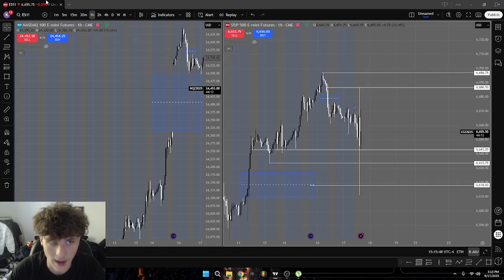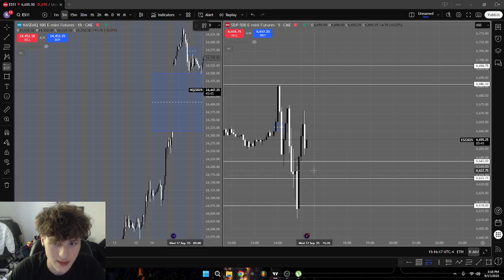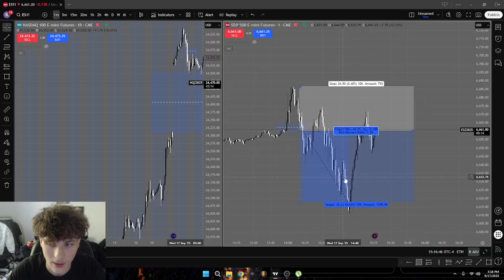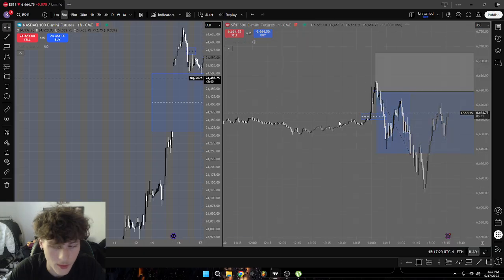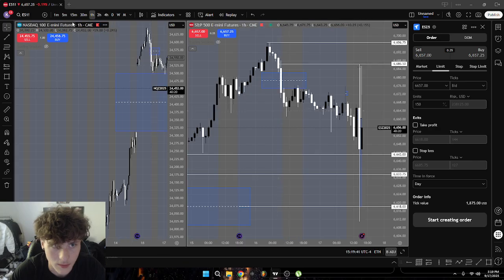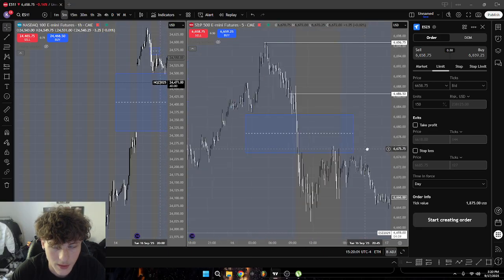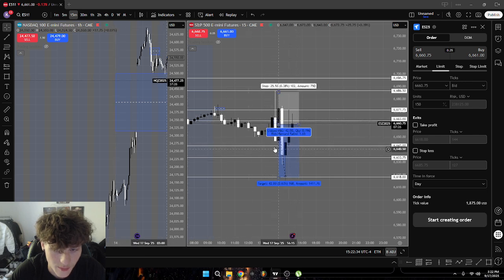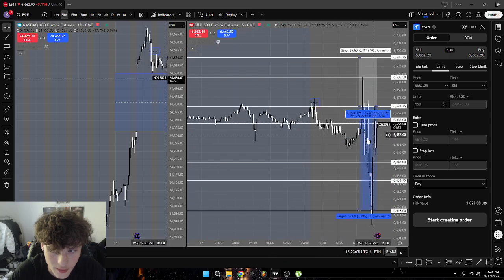How YOU Could've Made $425,678 Trading FOMC | Market Recap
Fed rates were chopped in half today meaning the market was bound to dump and there was a perfect short setup after sweeping London and New York buyside we have a 5 m BOS forming iFVG to the downside forming a 1.5:1 RR i could've made $6,790 trading it, but since I hit max loss limit during macro I wasn't even able too, which just makes me realize I need to be way more patient within the markets, and wait for A++ setups instead of forcing trades to pass my eval. LOVE EVERYBODY ENJOY YA DAY!